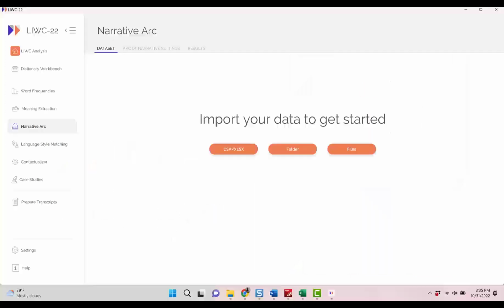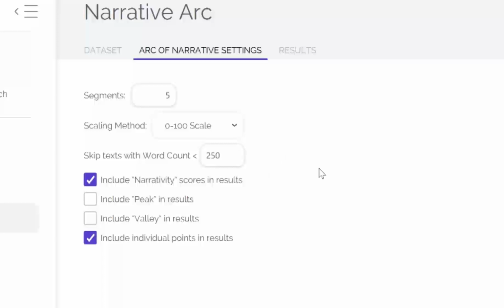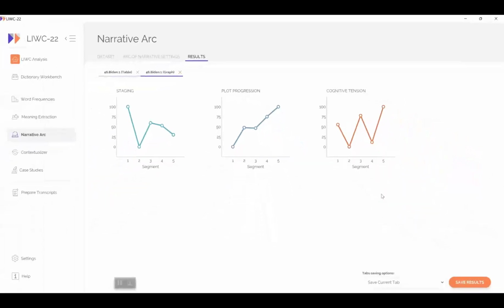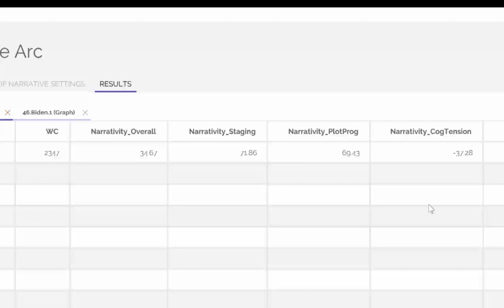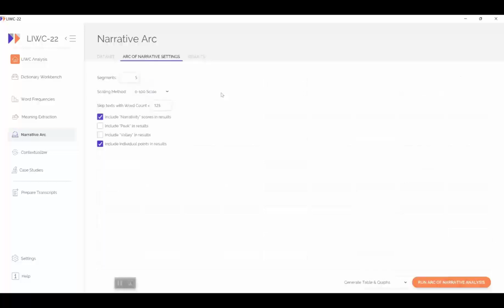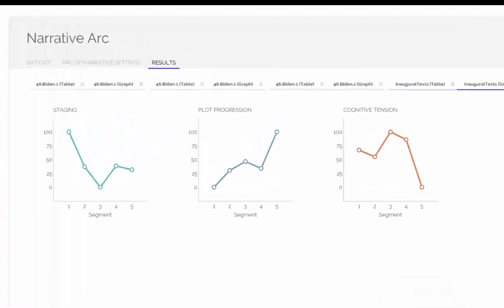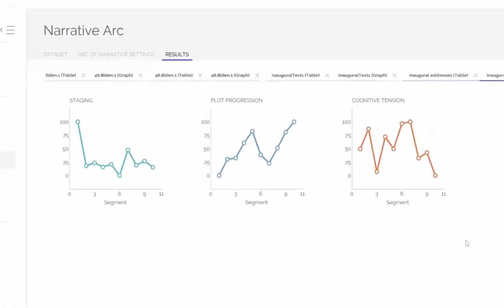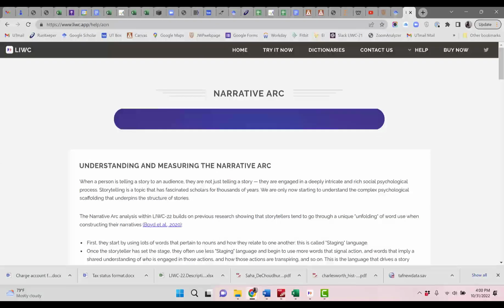LIWC-22 Tutorial 7: Arc of Narrative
The arc of narrative (AON) analyses allows you to track any text or group of texts to determine the degree to which it unfolds in a traditional story-like way. It's magical!